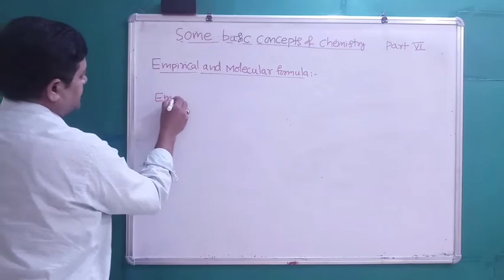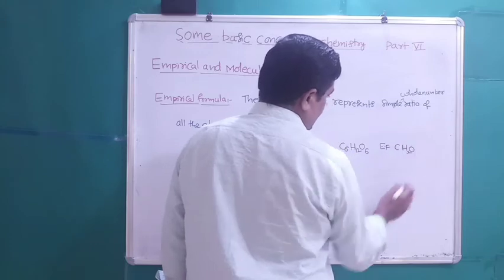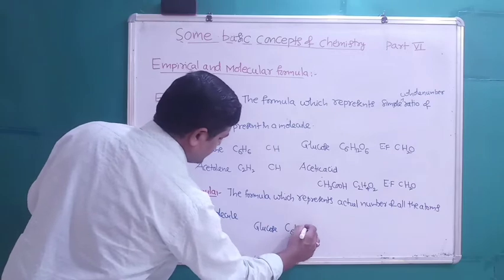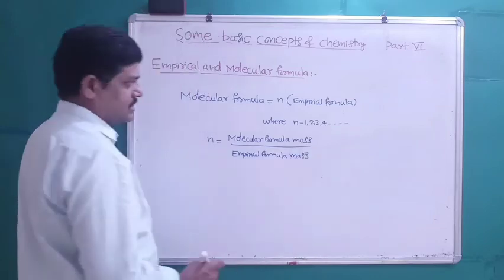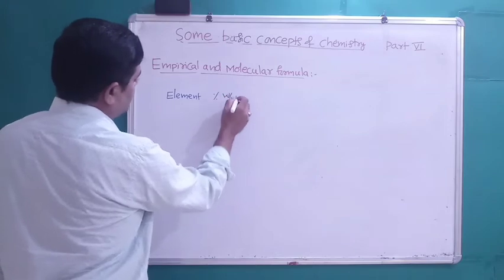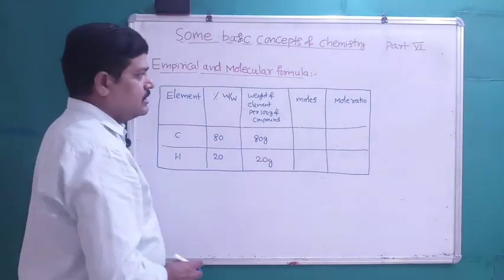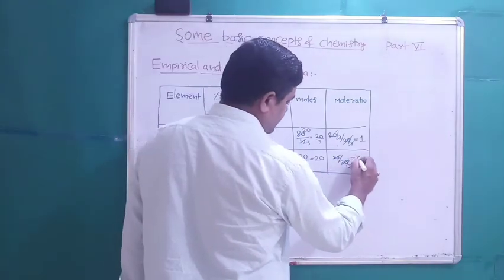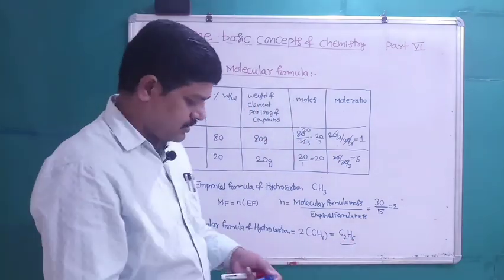EMPIRICAL FORMULA AND MOLECULAR FORMULA | SOME BASIC CONCEPTS OF CHEMISTRY | BY : KHASEEM SHAIK